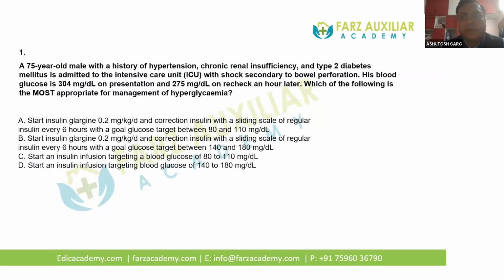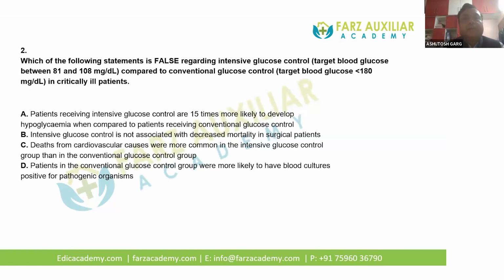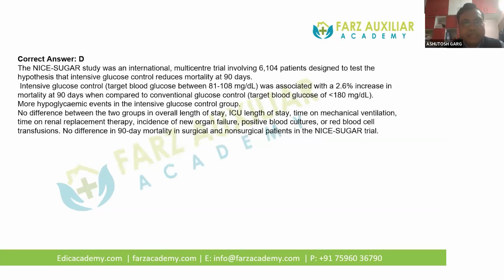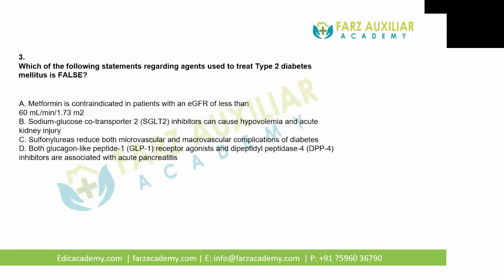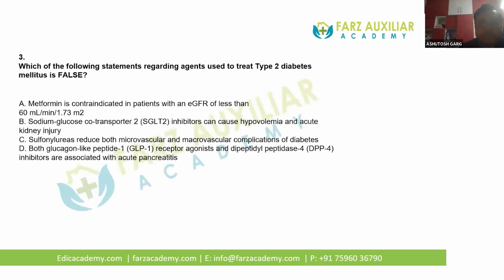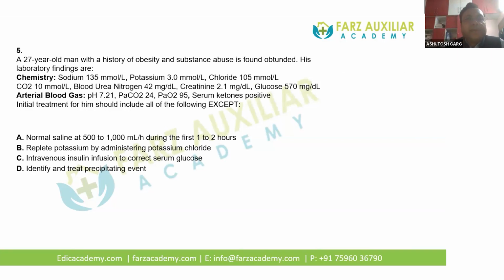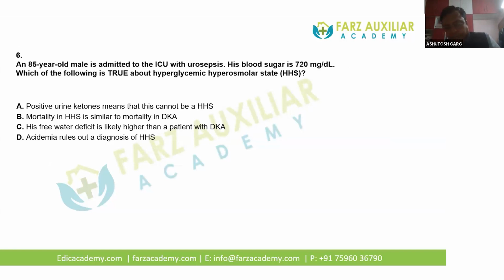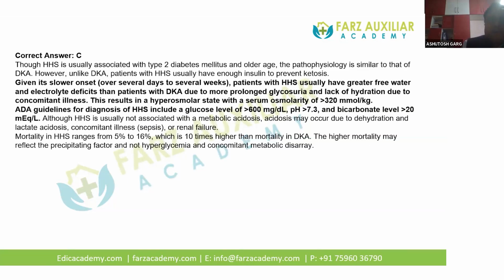Farz Academy||EDIC Part I || Endocrine Emergencies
Live Class Review On Endocrine Emergencies by Dr. Asutosh Garg.

Welcome to Farz Academy's Live Class on 𝐄𝐃𝐈𝐂 𝐏𝐚𝐫𝐭 1 on Endocrine Emegencies by Dr. Asutosh Garg. In this educational session, our expert instructors will delve deep into  Endocrine Emegencies and its relevant concepts for the EDIC Part 1 exam. Whether you're a medical student, a resident, or a healthcare professional seeking to enhance your knowledge, this live class is designed to provide comprehensive coverage of respiratory topics essential for your success.